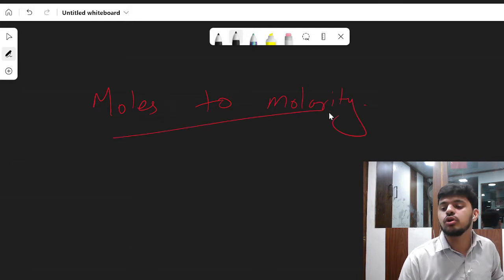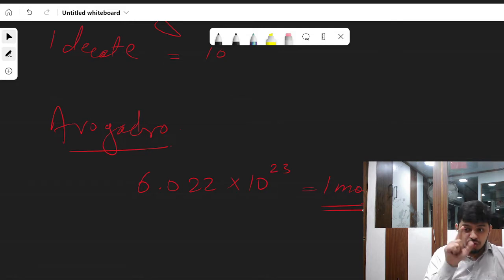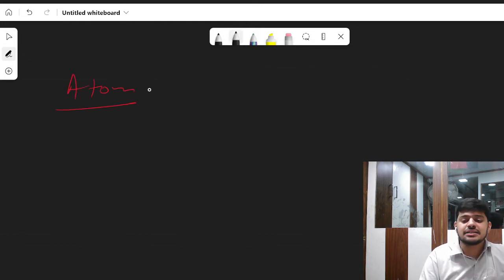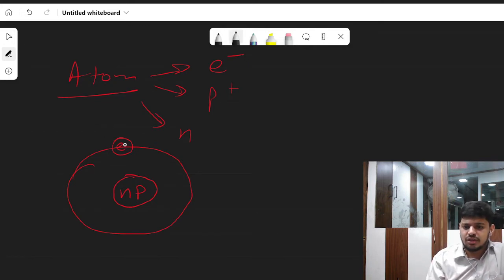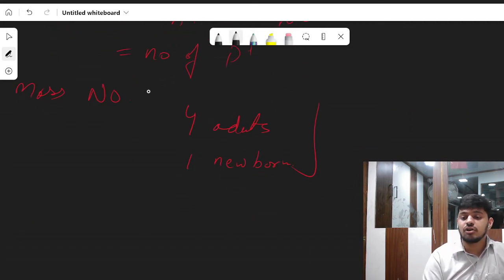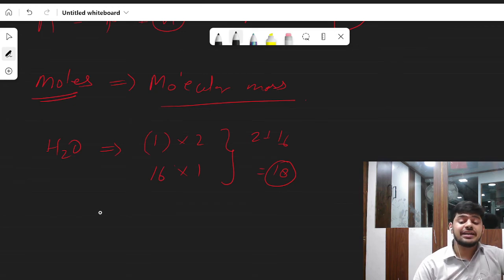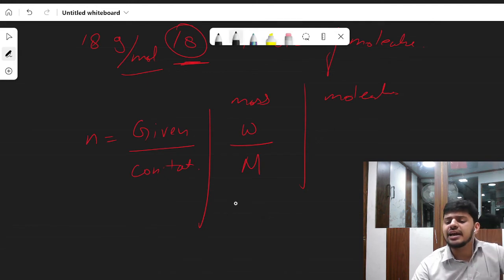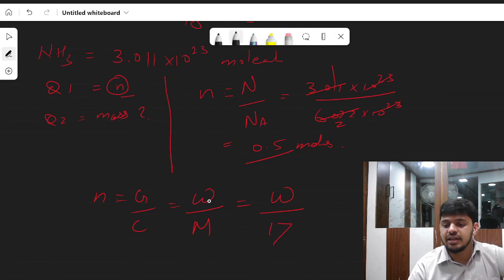STEM 2 | Chemistry | Topic - Atoms to Moles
By, Mohammad Adeel Khan
B.Sc(H) Chemisty
M.Sc Chemistry
B.Ed.